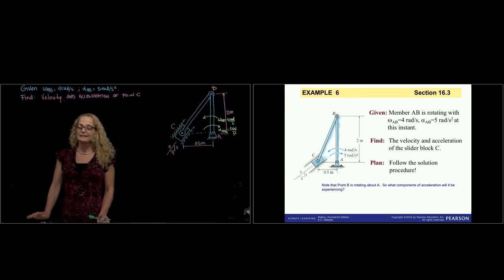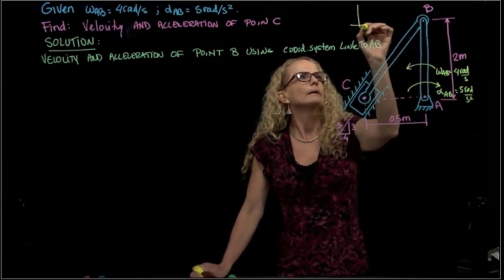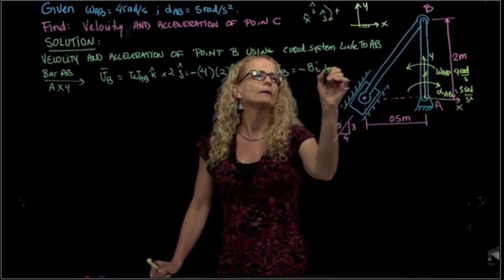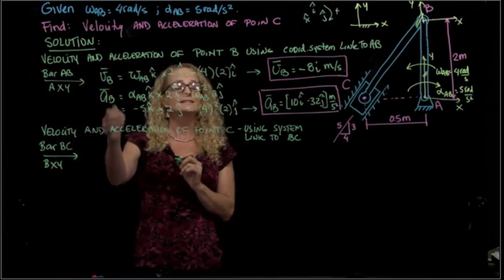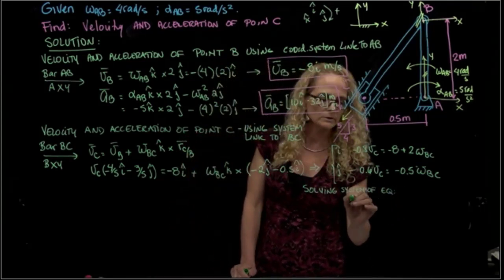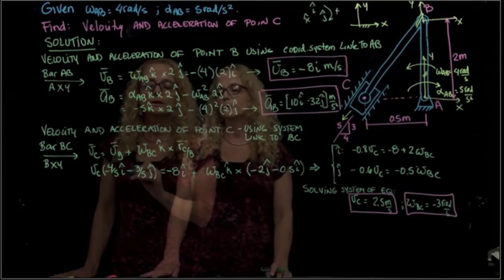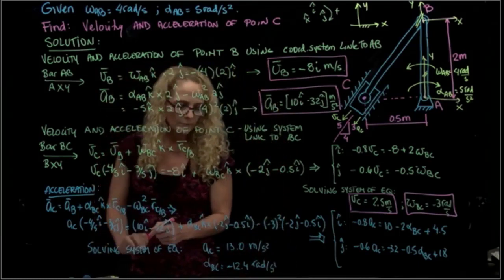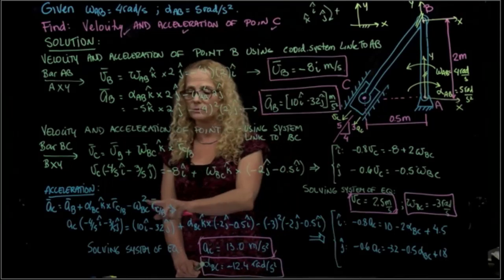DYNAMICS, Example 16.3.6 Velocities and Acceleration of RB